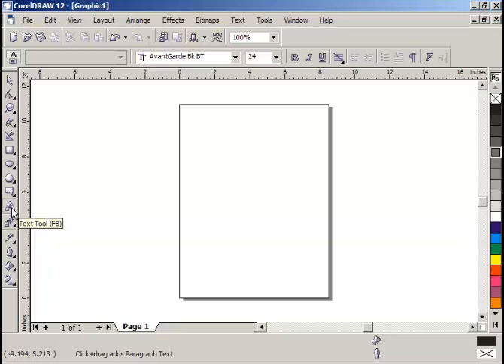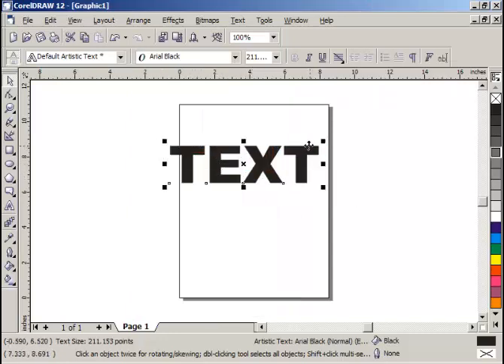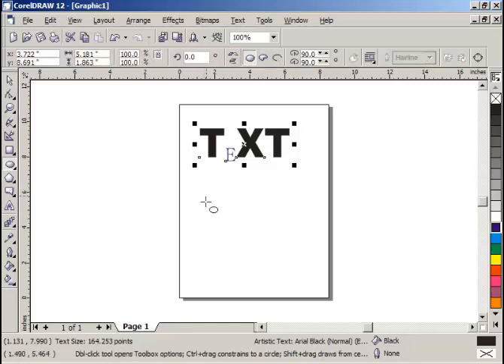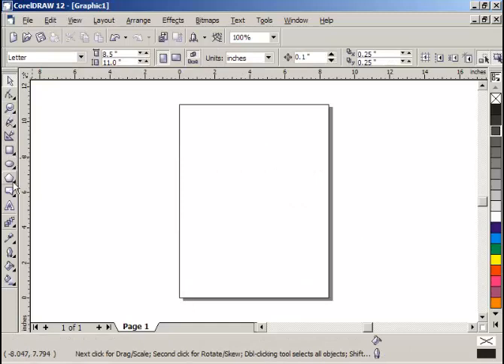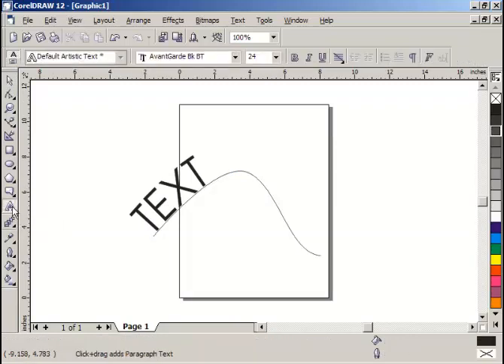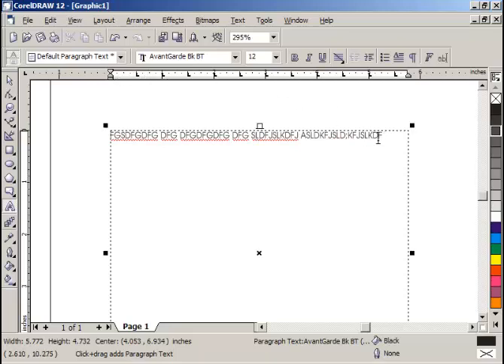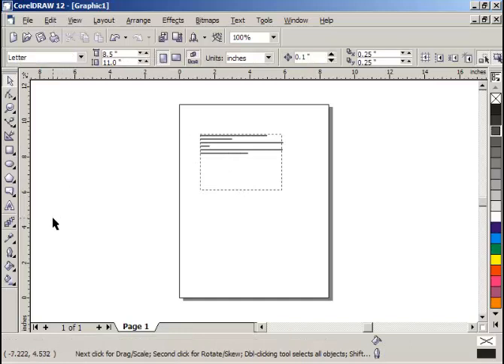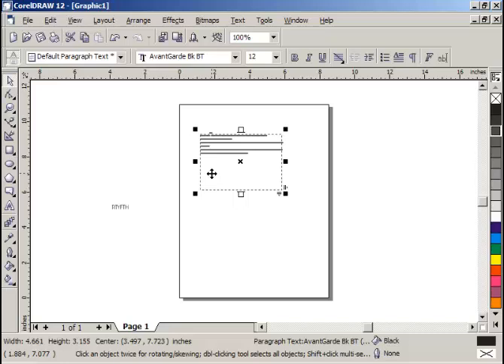Text tool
he Text tool lets you type words directly on the screen as artistic or paragraph text.